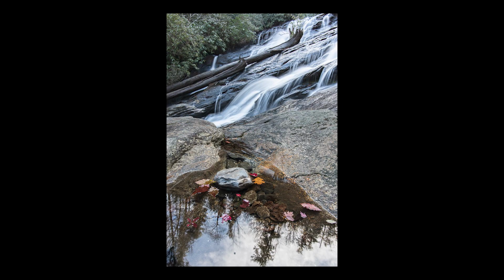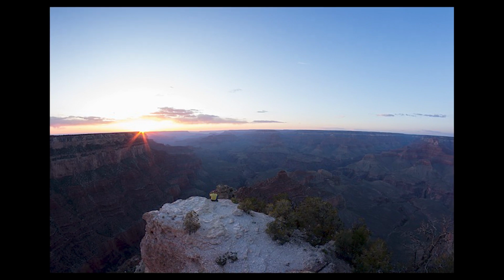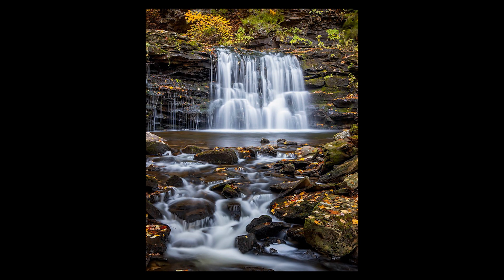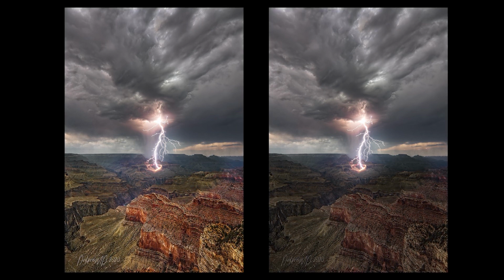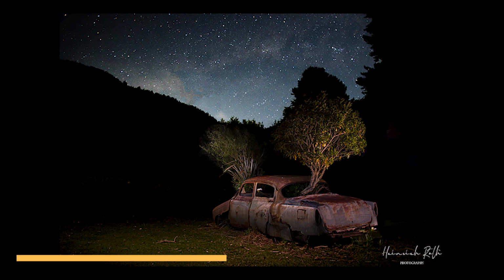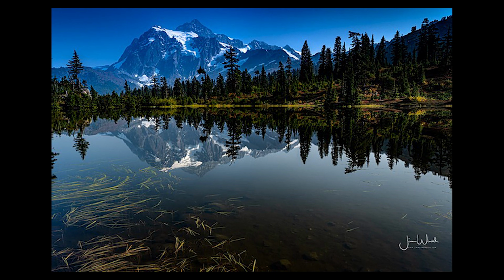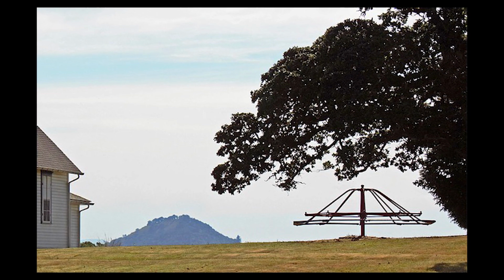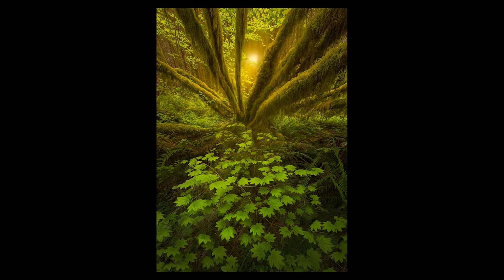Shuttermonkeys: The Photo Critique Episode 8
Follow this link to submit your photos to the next Photo Critique

NEXT EPISODE'S PHOTO CHALLENGE: REFLECTIONS
Hey everyone, for the January 2021 episode of The Photo Critique, we'd love to see you get creative with reflections in your photography!

In each episode of The Photo Critique, professional photographer Ian Plant offers thoughtful and constructive critiques of viewer-submitted photographs.